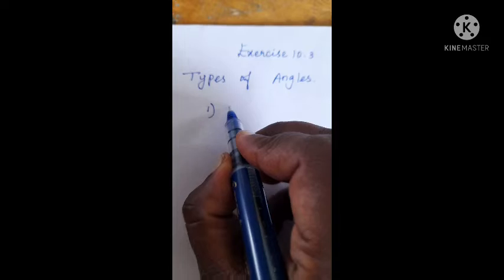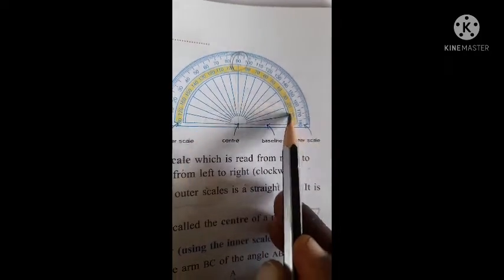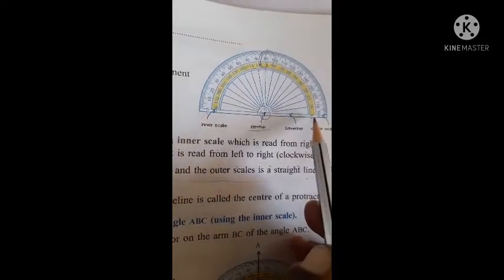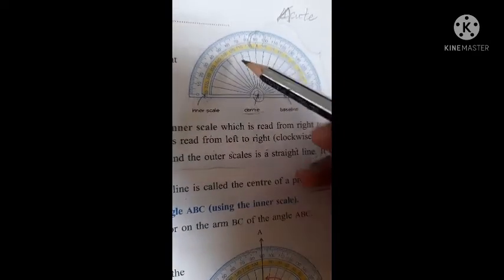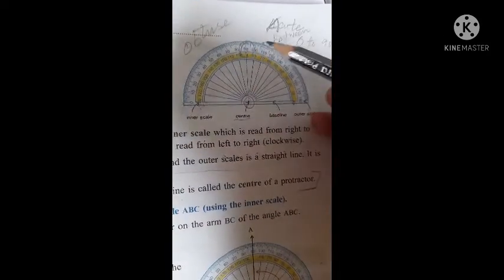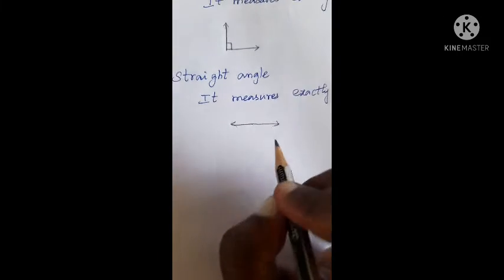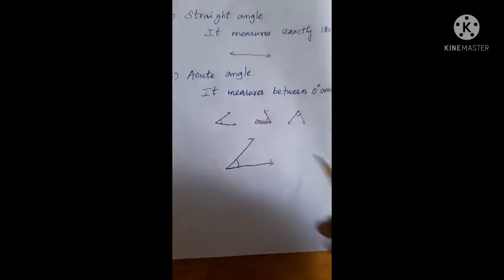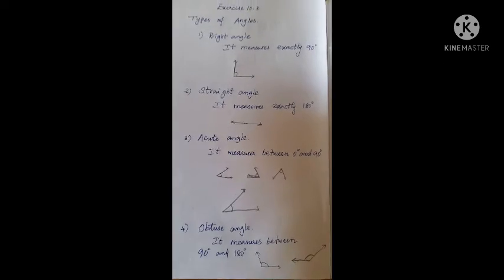Types of angles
Grade V